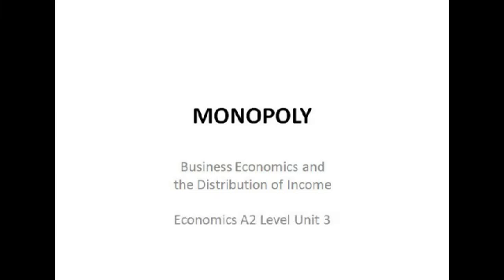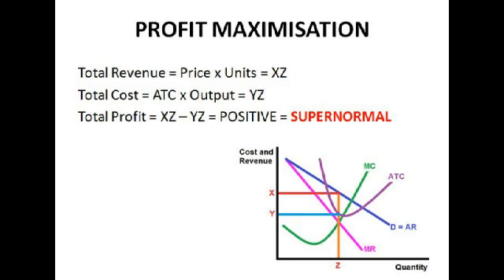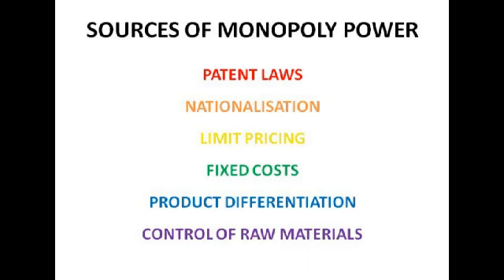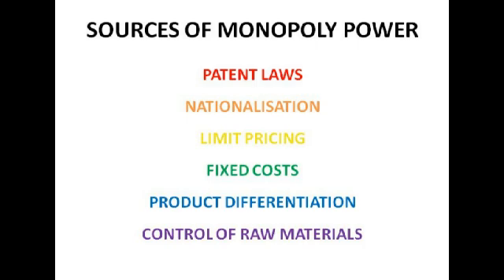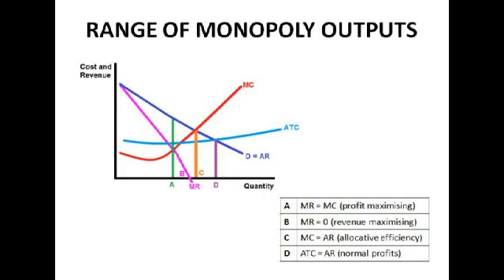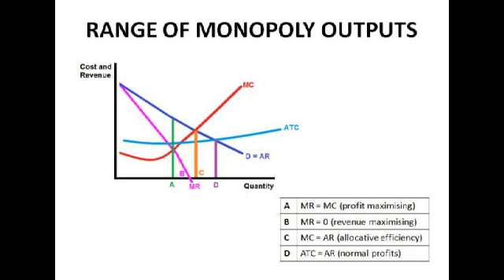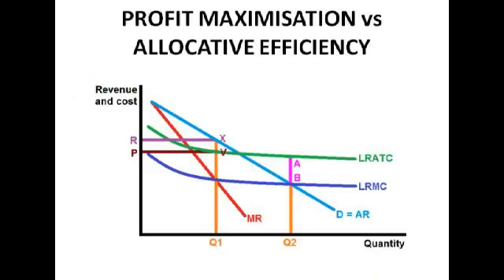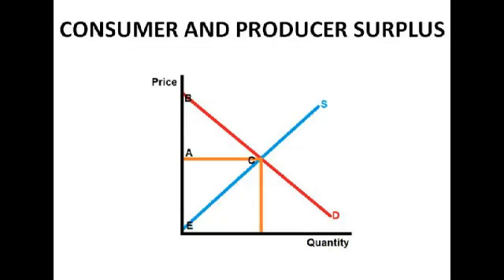Concentrated Markets: Theory of Monopoly - Economics A2 Level Unit 3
A brief video on monopolies woohoo!